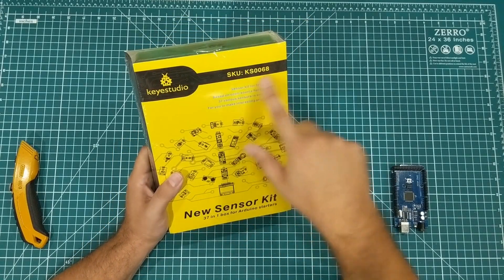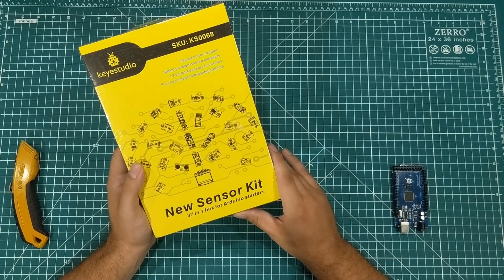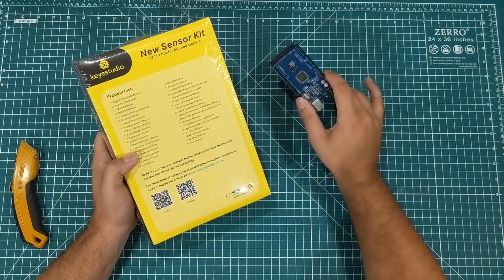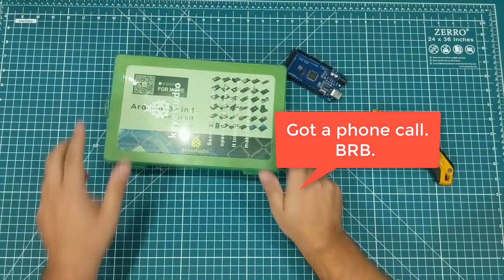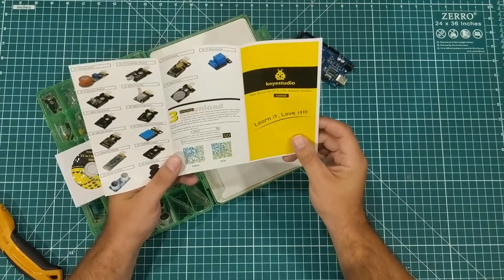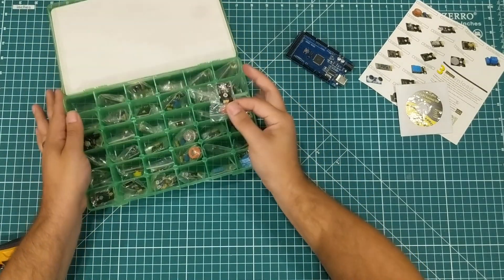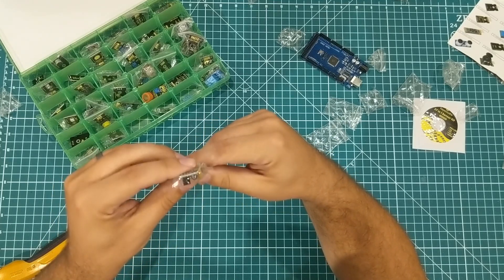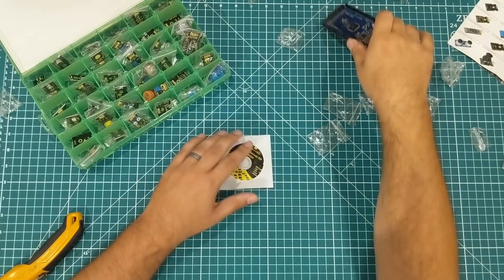Keyestudio 37-in-1 Sensor Kit Unboxing and Preview! KS0068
Check it out

Today I check out the 37 in 1 sensor kit from Keyestudio for Arduinos and Raspberry Pi.  In a future video, I will hook all 37 sensors up at once to an Arduino Mega.